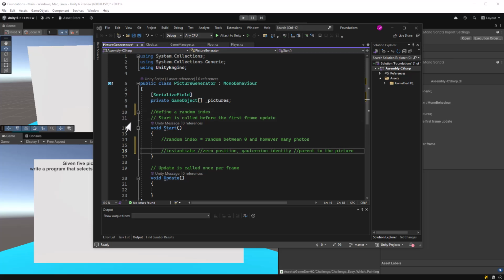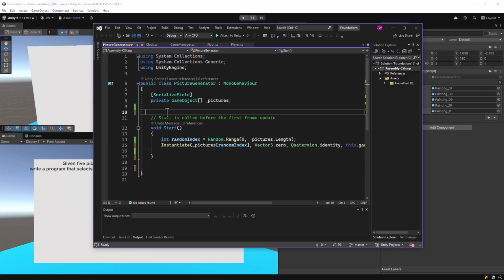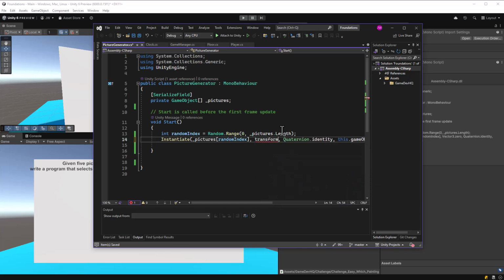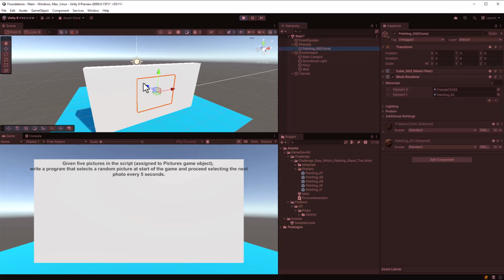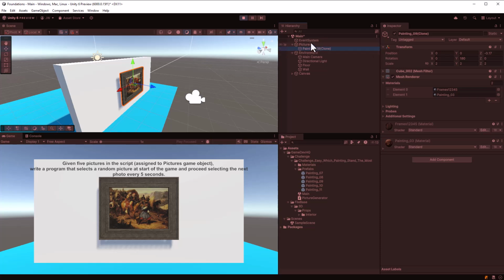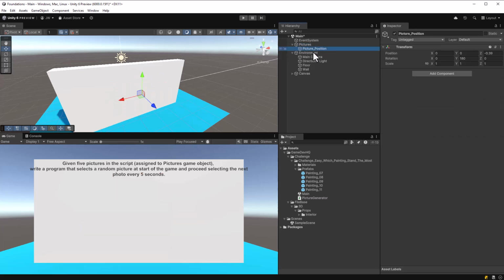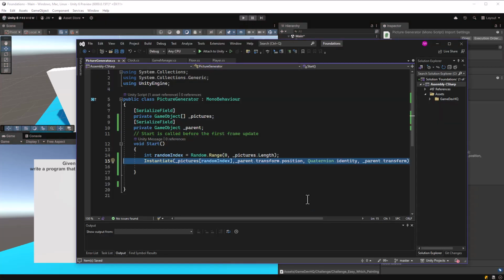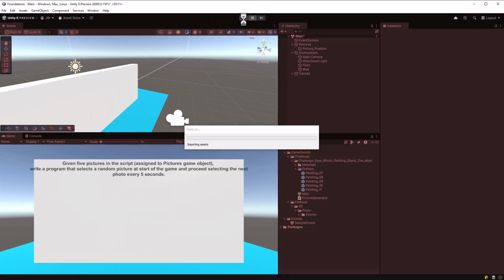Photo Gallery: 002 - Challenge Review: Random Photo